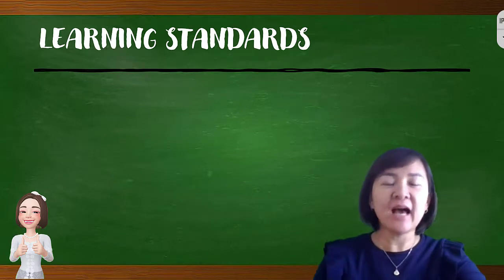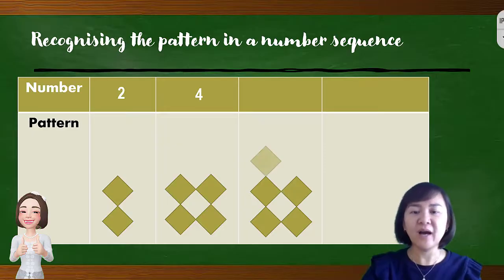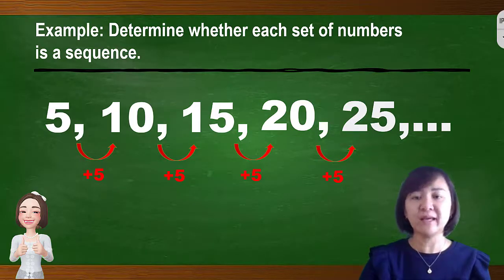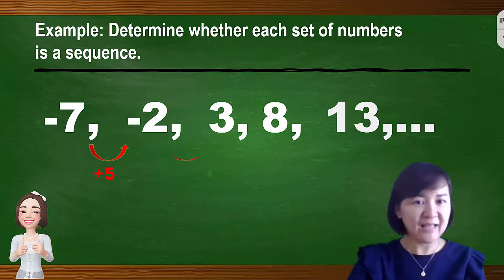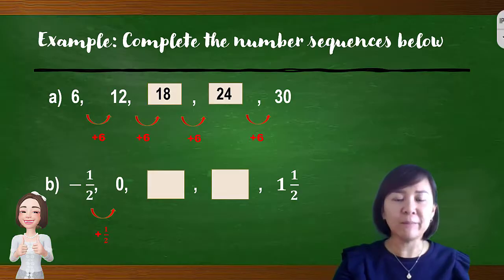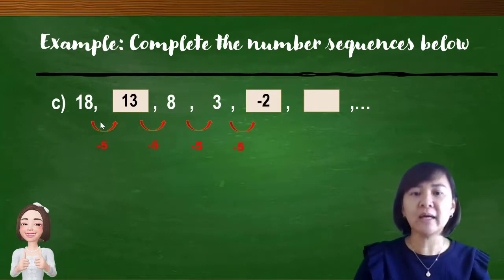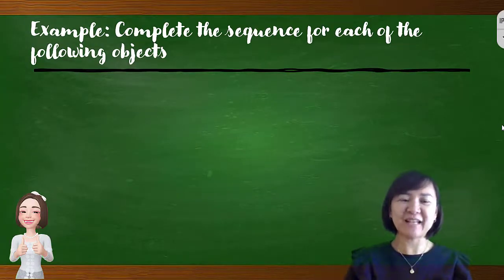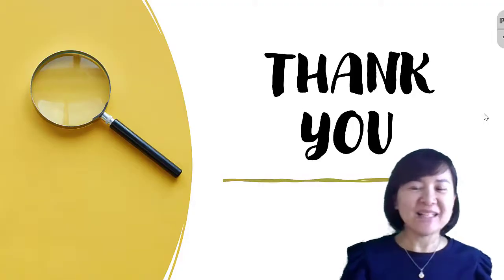1.2 SEQUENCES | FORM 2 MATHEMATICS KSSM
1.2.1 Sequences
1.2.2 Patterns of a sequence